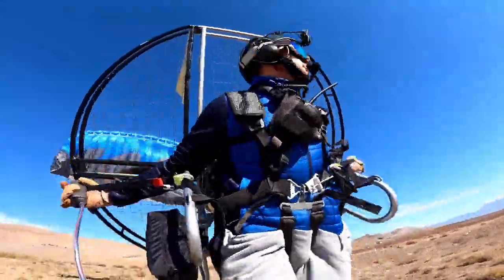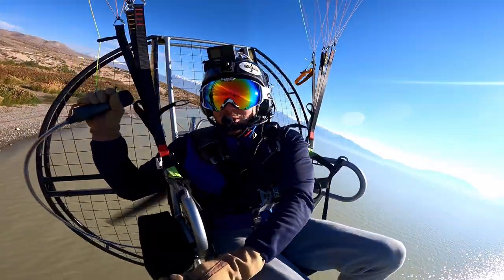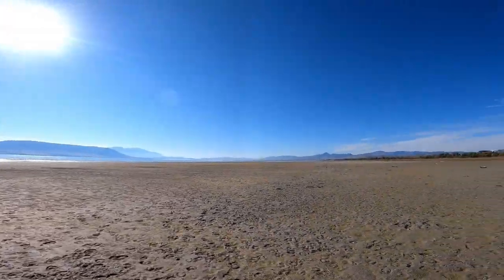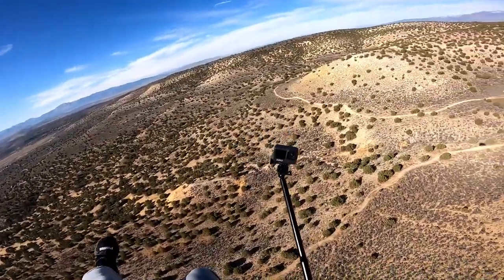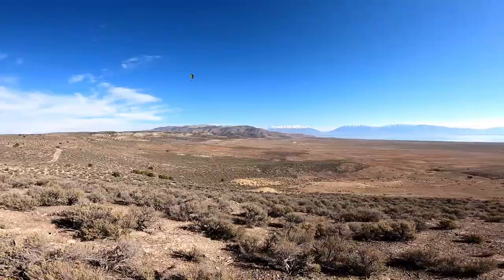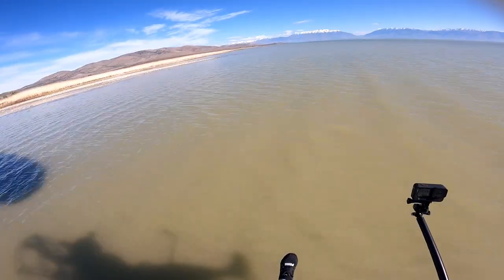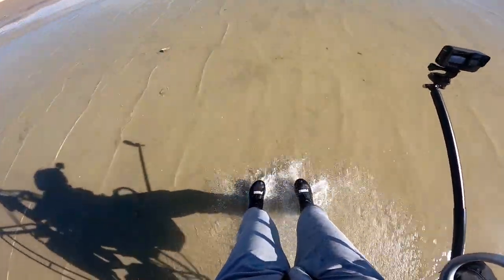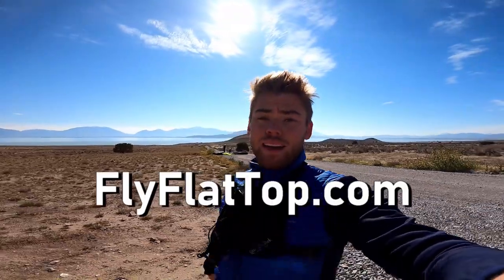An Unexpected Paramotor Adventure I'll NEVER Forget!!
Trevor and Austin take to the sky around 10:00 am for an epic morning flight! Trevor finds two separate locations to land at for some cool pictures! Trevor also did 45-50 mph foot drags full trim and speed bar on a 16m Dominator! It was one epic adventure!

Flat Top Paramotor Specs:

56 Pounds Dry (25.4 KG)
2.5 Gallon standard tank
5 Gallon optional tank
2-4 Hour flight time
50-100+ Mile range
51 Mph Top Speed
20-40 Mph average cruising speed
700-1,200 FPM Climb rate
50-100 Foot takeoff distance
10-30 Foot landing distance
600 Pound max capacity
200cc Minari F1 2-stoke engine
27 Horsepower
500 hour engine life
2-5 Minute assembly time
Built with aircraft-grade T6 aluminum
Heat-treated & powder-coated
Manufactured in Salt Lake City, Utah
Full time team and help available 24/7

If you're ready to take your first flight, Super Training is my 10-day paramotor training school where I personally take you from never having touched the glider to a master pilot in only 10-days. I do 5 training classes a year with 12 students a class down in Corpus Christi, Texas. I've been running these training classes for 20 years and have trained over 1038 students safely.